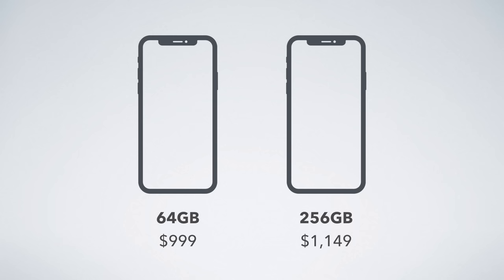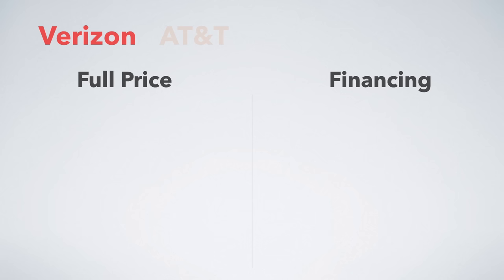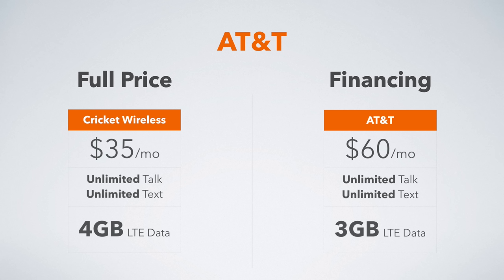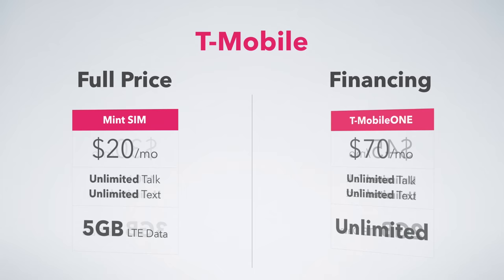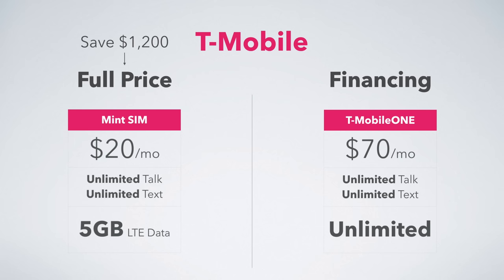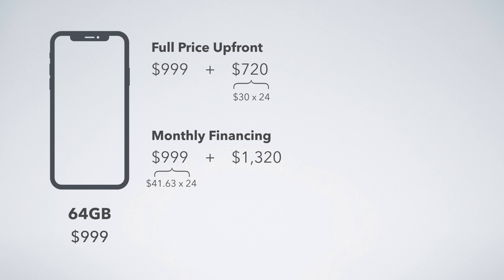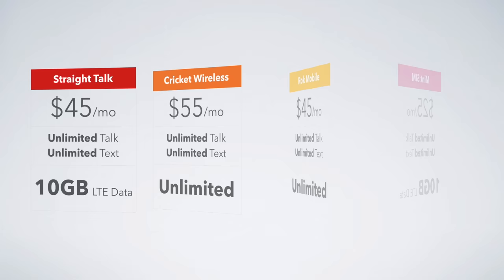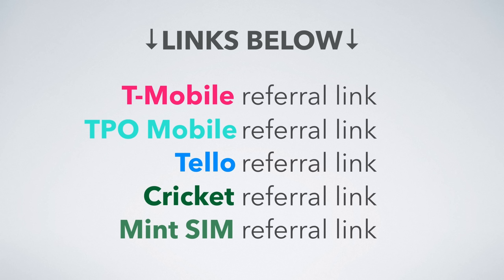Best Cell Phone Plans for iPhone X!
In this video I go over the best cell phone plans for Apple's new iPhone X. These plans can save you up to $1,200!
⬇︎SHOW MORE⬇︎

Rok Mobile - discontinued

ALL Best 1GB, 3GB, 5GB, 10GB, & Unlimited Plans for iPhone X